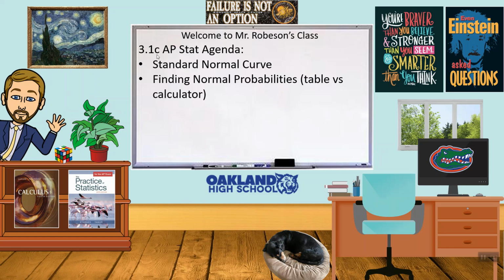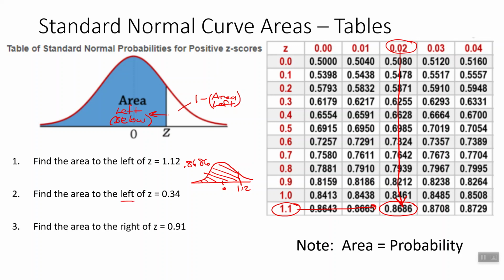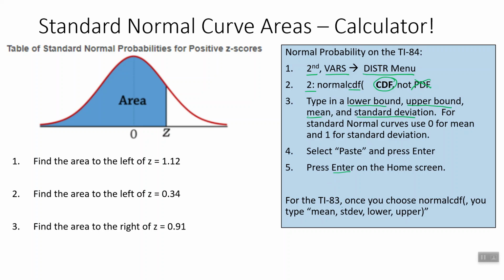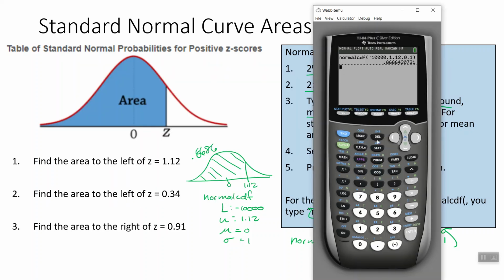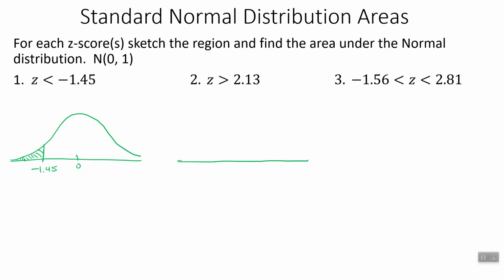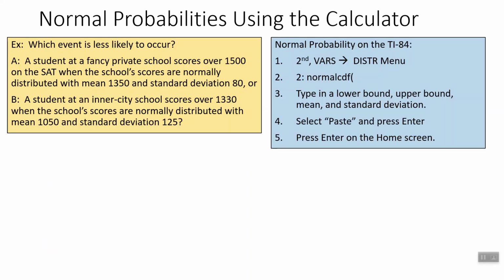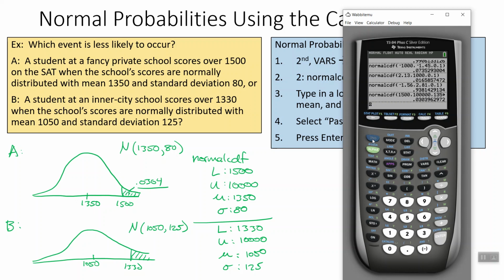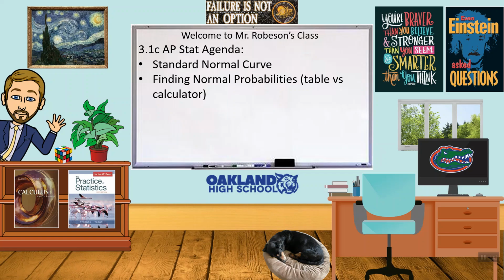3 1c Normal Probabilities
In this video, we learn how to find probabilities using Normal distributions.